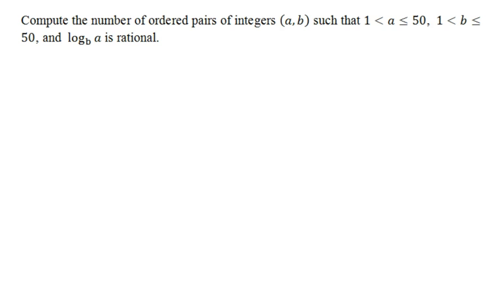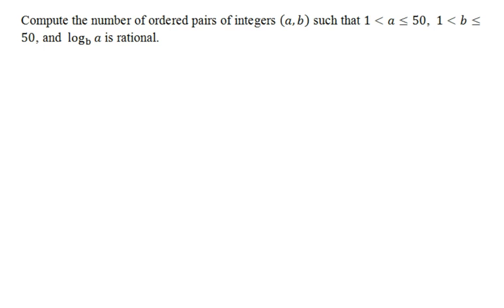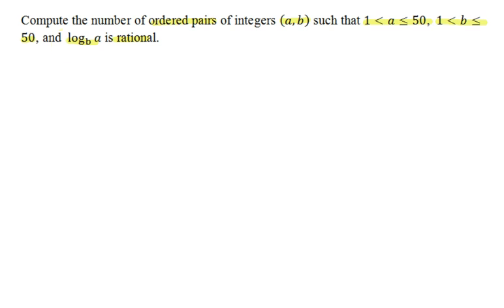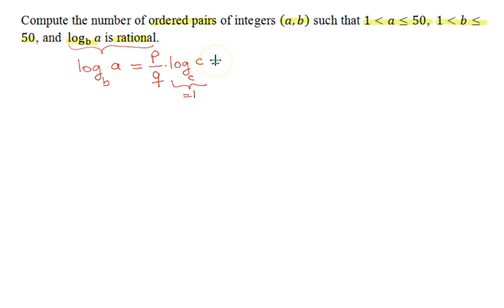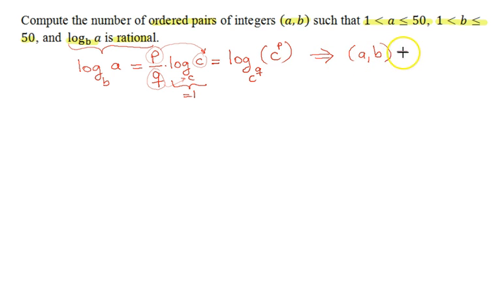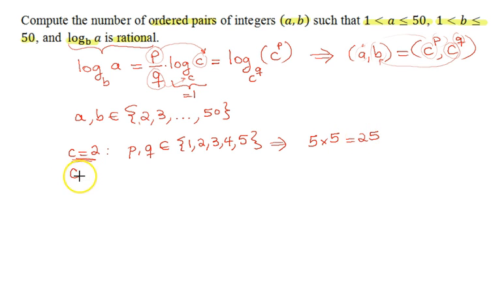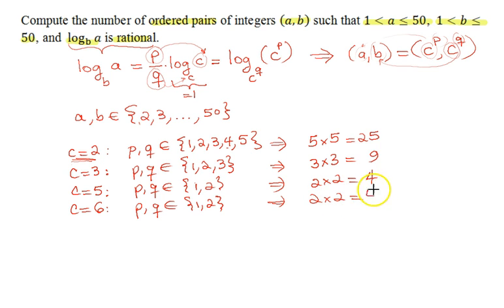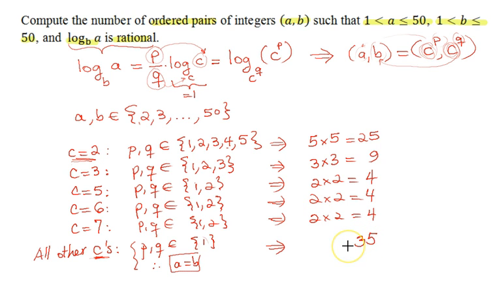AMC 10 12 AIME Practice - Problem 001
The problem is from ARML (American Regions Mathematics League)